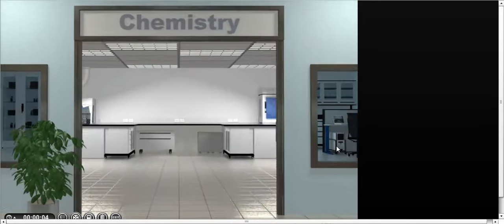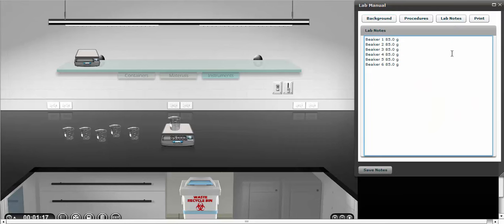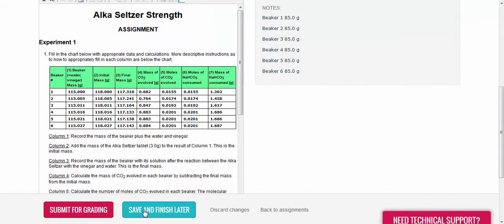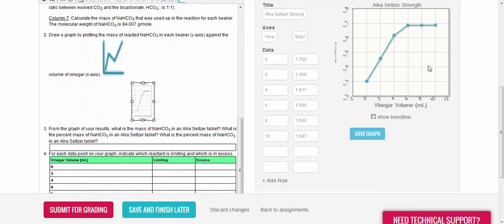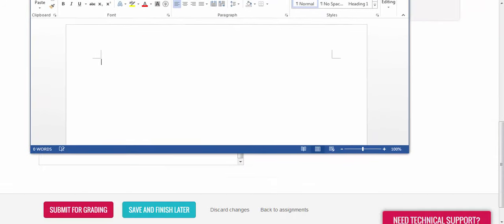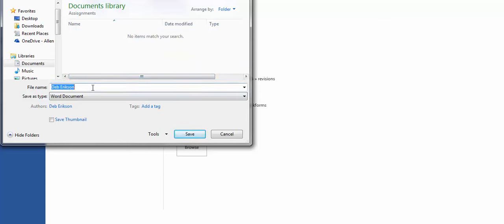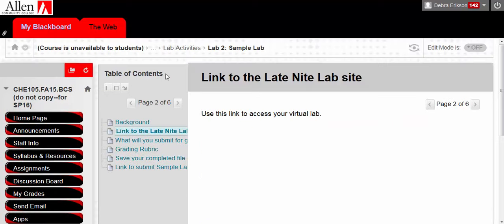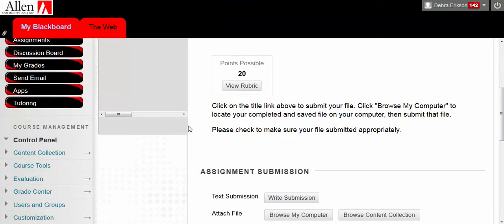Late Nite Labs work around for submitting your assignments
Blackboard doesn't communicate with Late Nite Labs, but we would like all of your work to be saved and submitted in the Allen Blackboard shell, so this is a video that shows you how to save your lab assignments and submit them through your Allen Blackboard class assignment link.